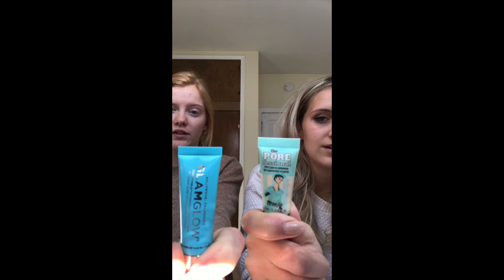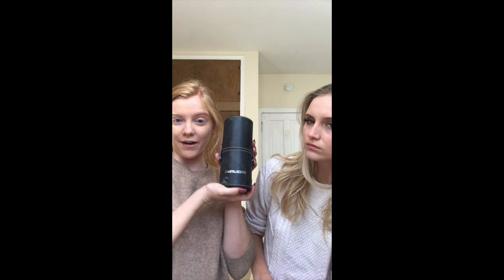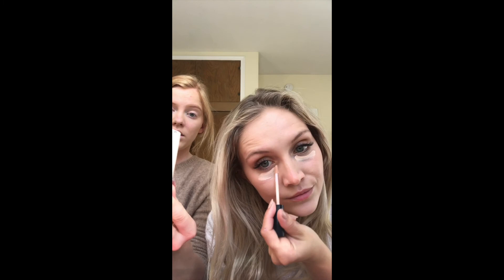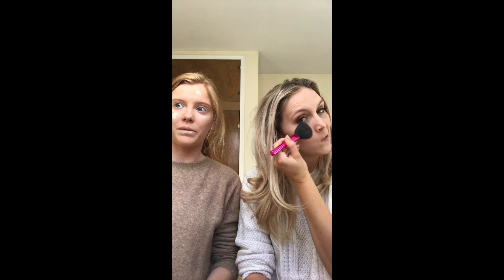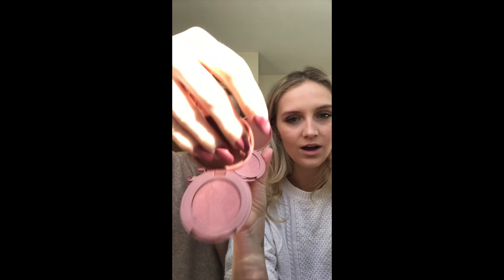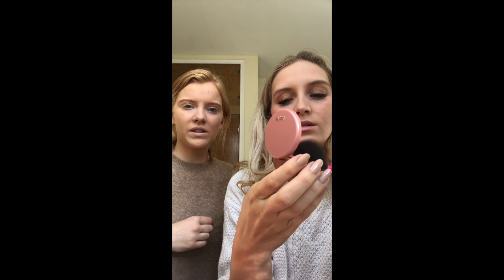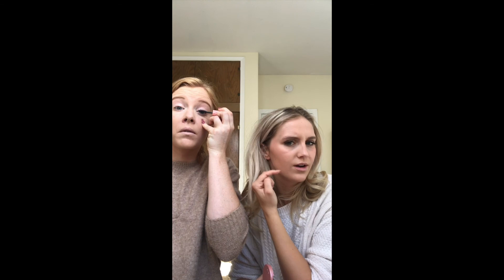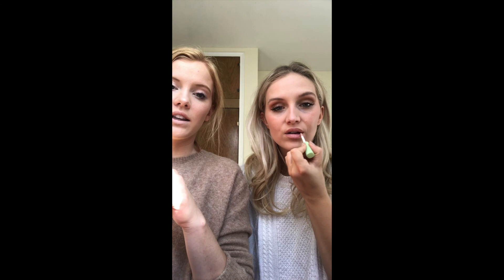ROOKIE MAKEUP VID // b+b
Super rough, super rookie.  We decided to keep it simple and did tutorial for both of our everyday makeup looks.  Products are linked on our blog page.

for tips on fashion, beauty, health and more!